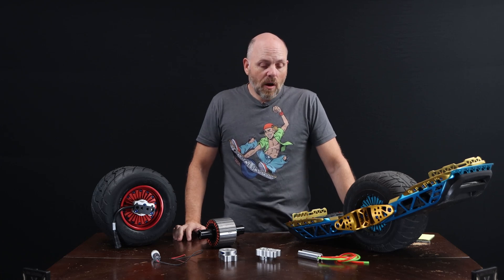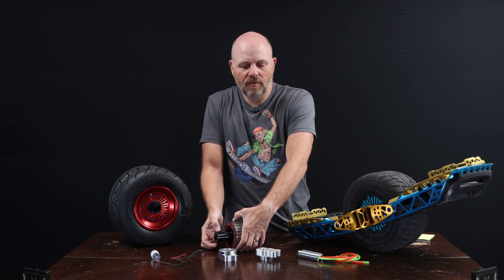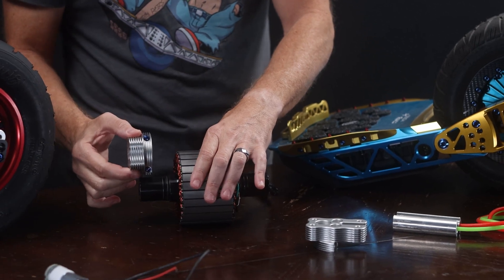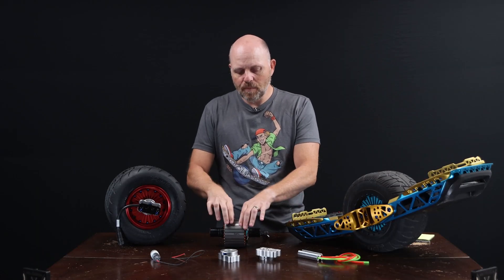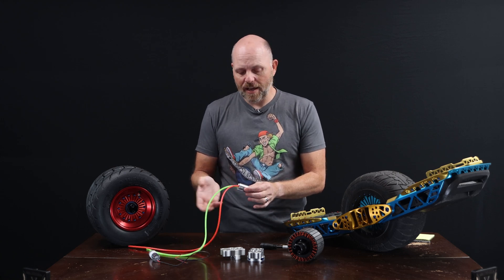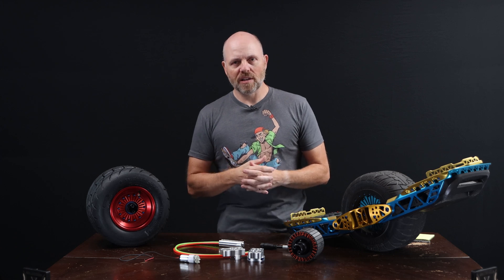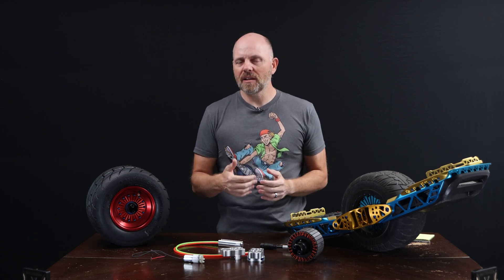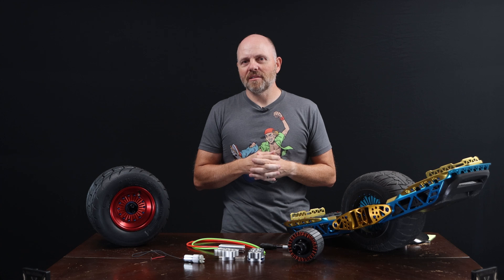Onewheel motor liquid cooling deep dive!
Today I discuss motor heating and my liquid cooling system under development.